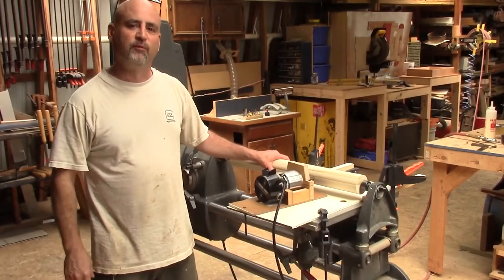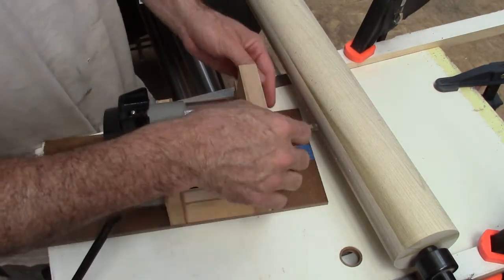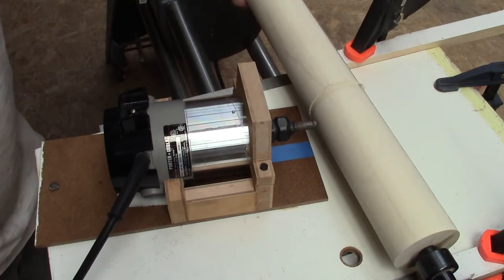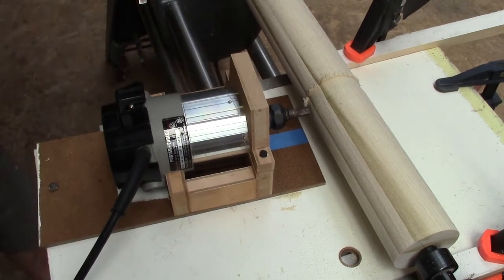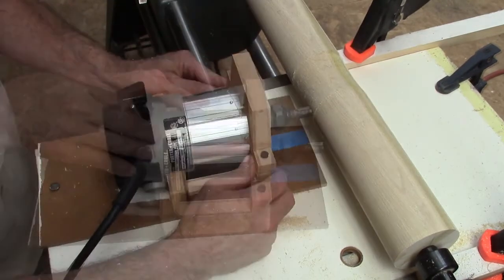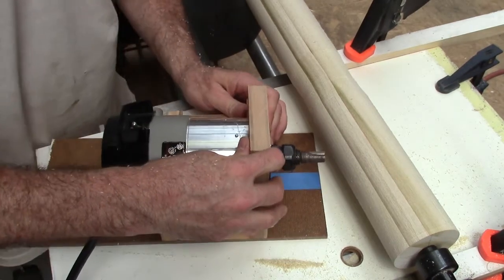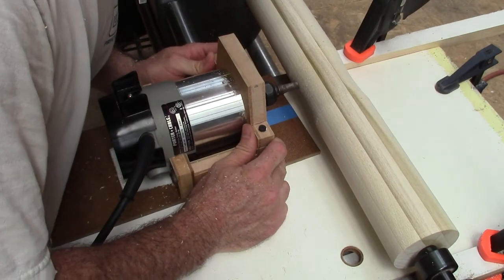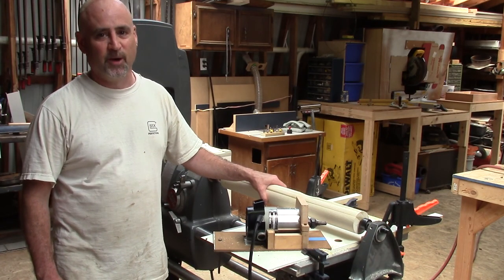FRETBOARD RADIUS DRUM SANDER - Part 1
In this video, I will cut a 12" radius profile into a sanding drum, which will later be used to radius fretboards for electric guitars.

SUPER FAVORITE TOOLS:
AWESOME LED SHOP LIGHTS